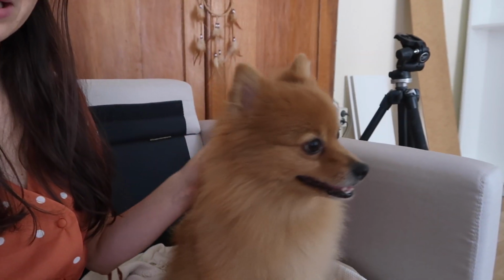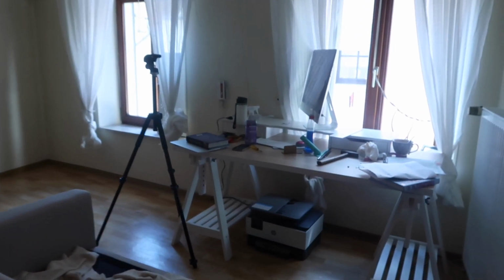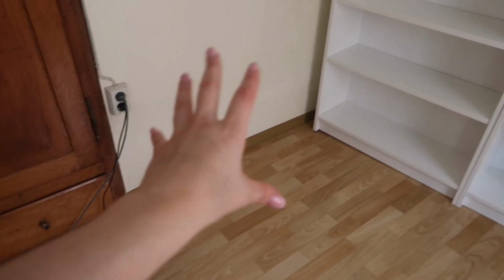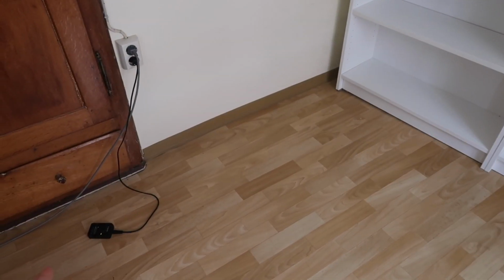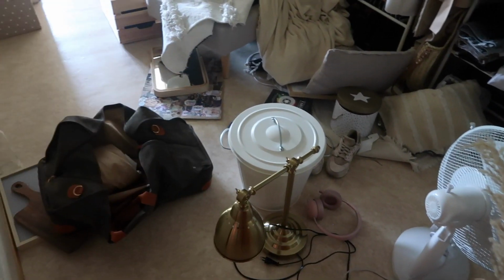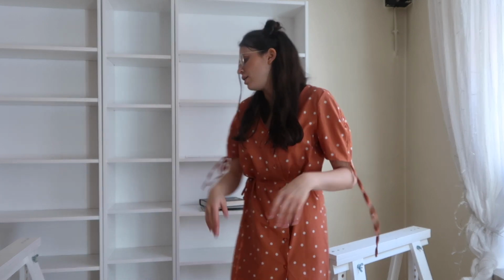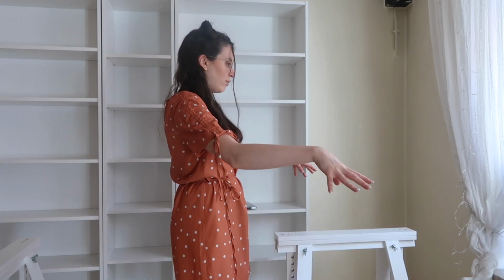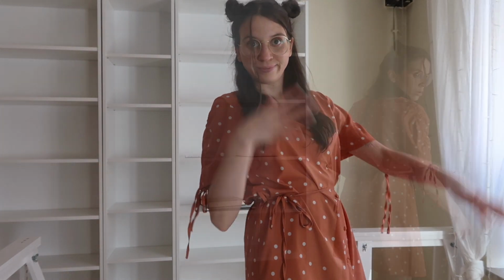HOME OFFICE REORGANIZATION | Lifestyle vlog 2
Spontaneously decided to reorganize my office and to finally put my new Bookshelves up... full tour of them coming in October (so excited- a lot of fun videos planned)  Do you want to see more organizing videos? Any wishes? I can't wait to hear your thoughts. Hope you enjoyed, my lovelies!💛☕️________________________________________­___________________

Filming and Photography equipment
📷Powershot G7x
📹Editing my videos with Imovie

NB : The links above are likely to be affiliate links, which means if I have inspired you to make a purchase and you choose to buy something through one of these links, I may receive a small commission on the sale, as a way of thanks! It makes no difference to you as a buyer at all but I may receive a small compensation from the brand via shopstylecollective.